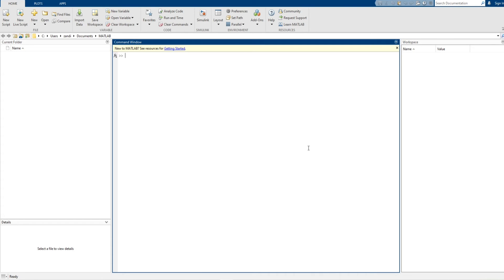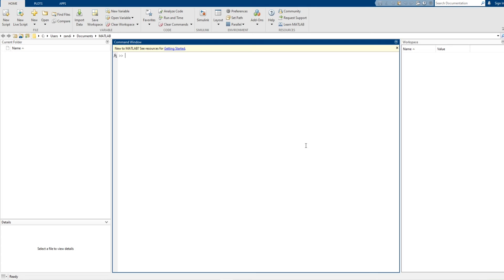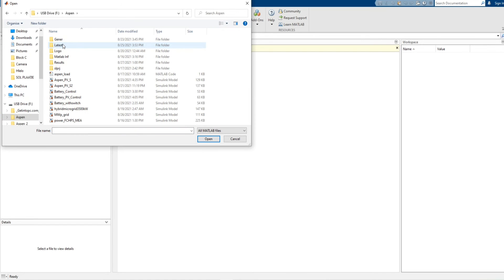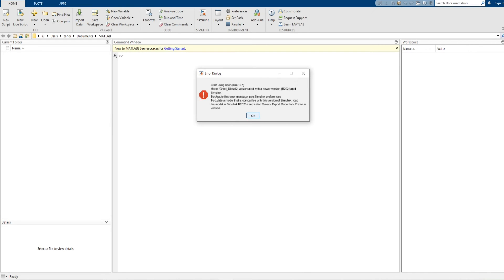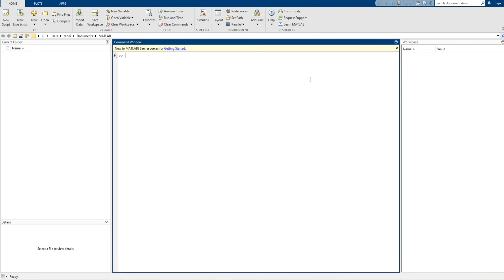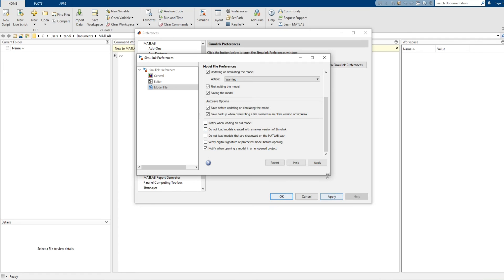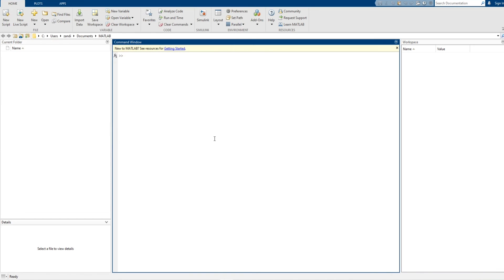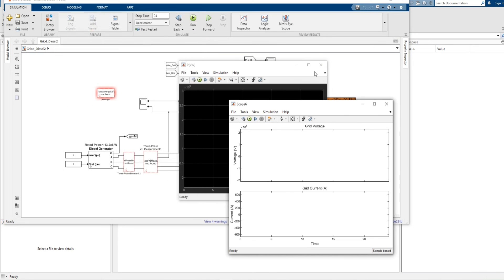How to Open/Export MATLAB/Simulink file in previous version to an older version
Converter/Export/Open MATLAB Simulink 2021 version to any version of MATLAB Simulink